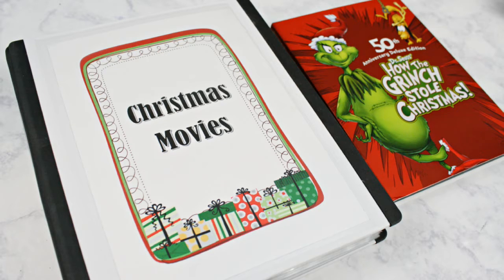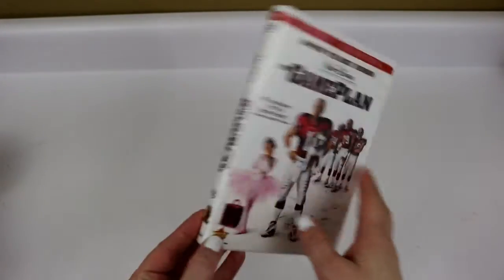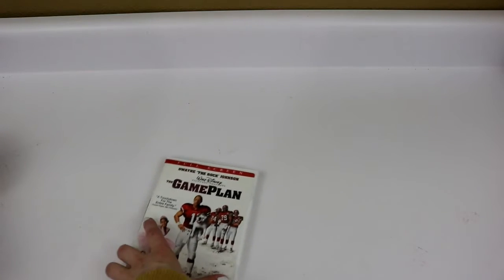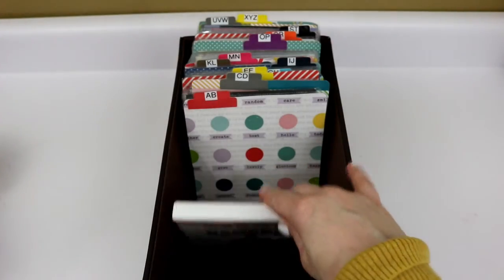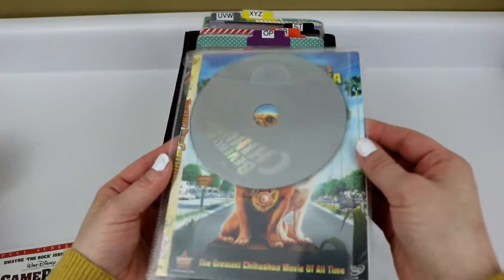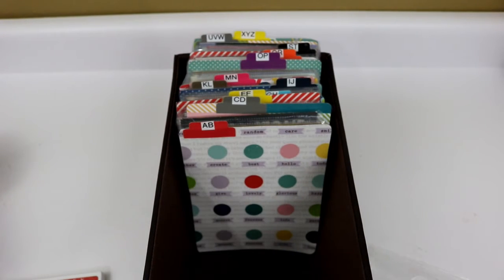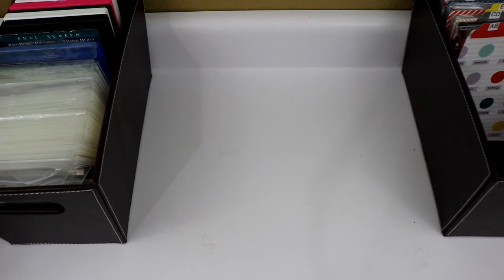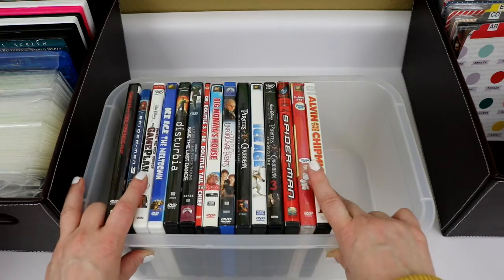FAMILY DVD STORAGE | HOW I STORE FAMILY DVDS | DVD ORGANIZATION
Today, I am sharing how we organize our family DVD collection.